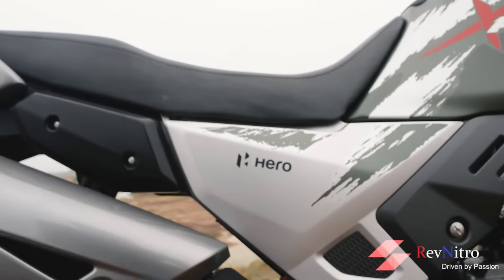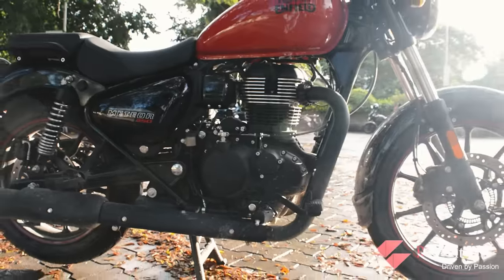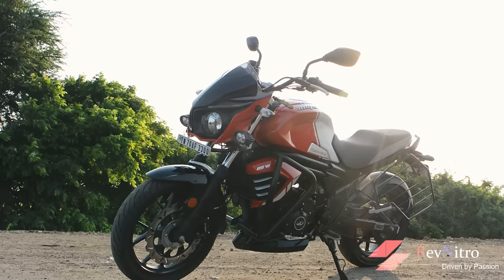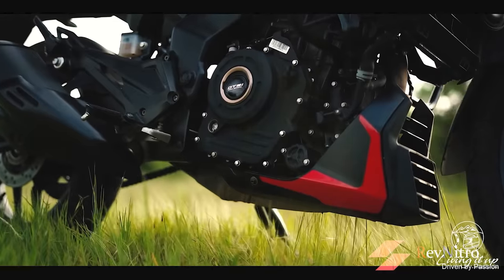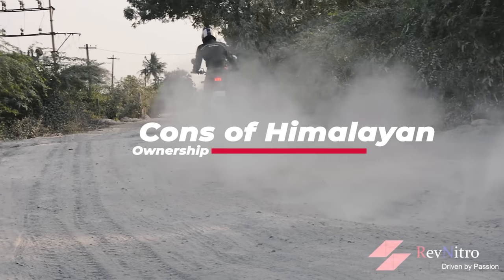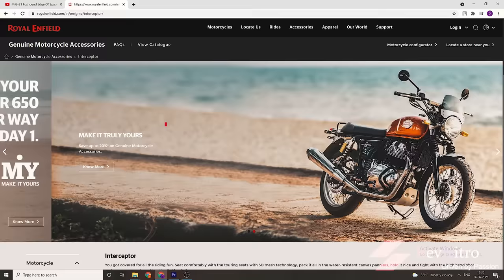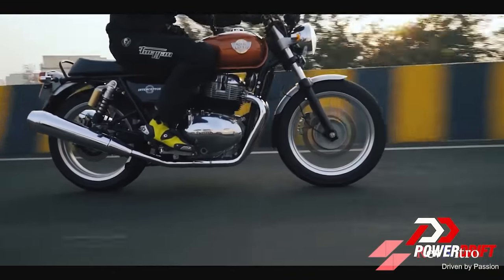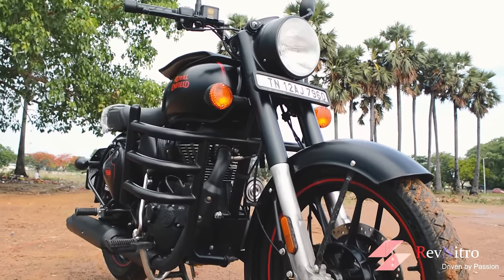BEST TOURERS : Top 5 Long Ride Bikes in India | Tamil | RevNitro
Top 5 Long Ride Bikes in India | best touring motorcycle india | This video answers which bike is best for long drive in tamil | best bikes for long drive tamil | bikes for long drive tamil

The Touring Review / Long ride review of following Bikes is summarized.
List includes Xpulse 200, Himalayan, Meteor 350, Interceptor 650,  Dominar 250/400, Mahindra Mojo and KTM adventure 390/250
This list includes most comfortable and best cruising bikes that have best luggage capacity and  are accessible to the general audience...